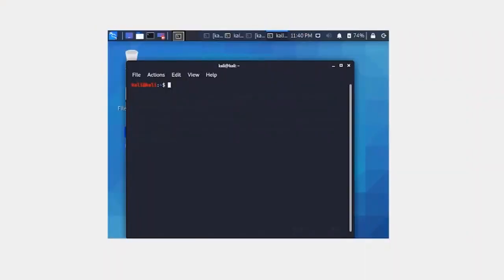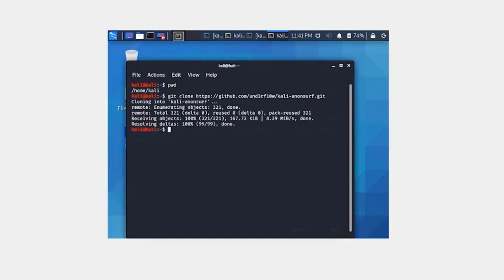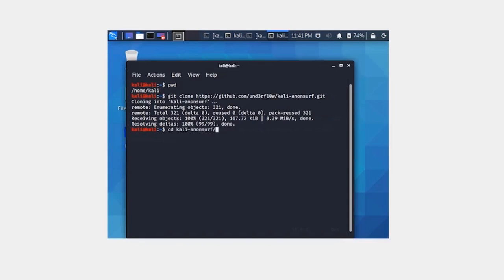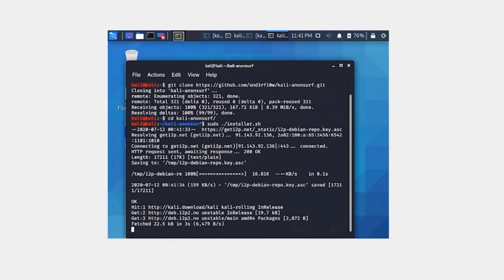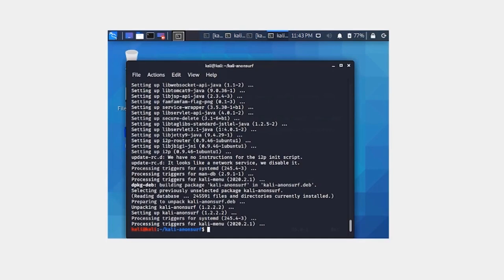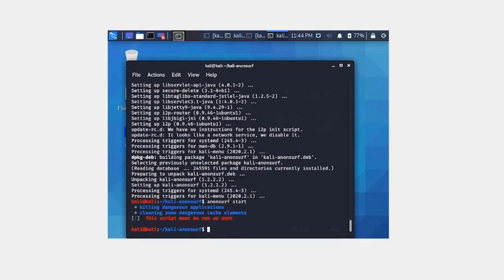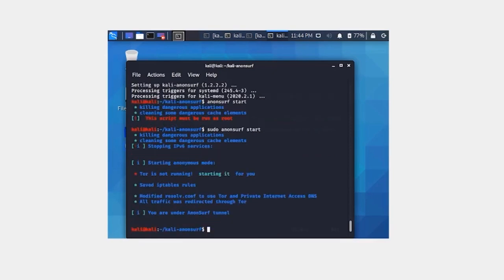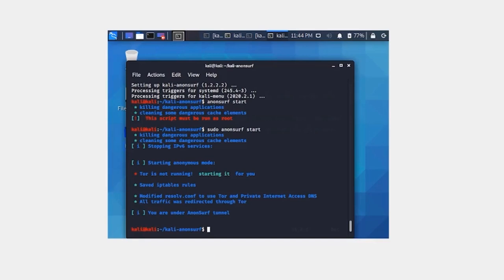Anonsurf Installation on Kali Linux | Ethical Hacking Full Course | Part 18: Skillsphere Academy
Description: Welcome to Part 18 of our comprehensive Ethical Hacking Full Course! In this session, we guide you through the installation of Anonsurf on Kali Linux. Anonsurf is a tool crucial for maintaining anonymity during ethical hacking activities.

🔍 Key Topics Explored:

•Step-by-step Anonsurf installation on Kali Linux

•Importance of maintaining anonymity in ethical hacking

•Practical applications of Anonsurf in cybersecurity

🚀 Elevate your ethical hacking skills with Skillsphere Academy! Join us as we unravel the secrets of Anonsurf and its role in securing your online presence during ethical hacking.

Let's continue our ethical hacking journey together at Skillsphere Academy! 💻🌐

•Join our ethical hacking community for updates, discussions, and more!